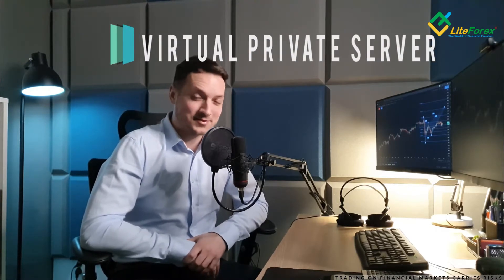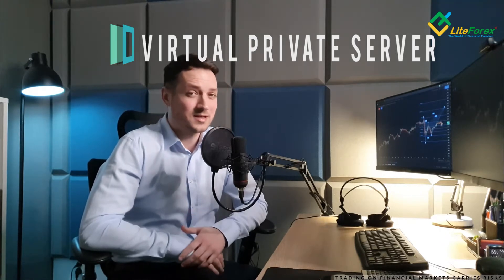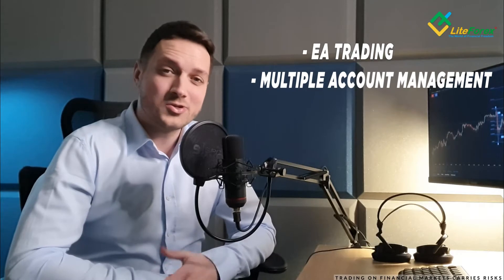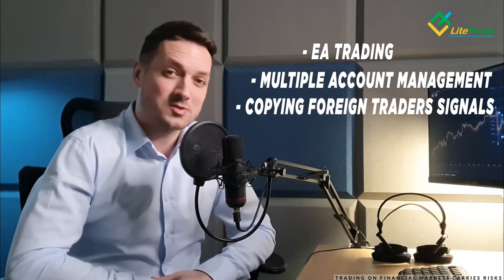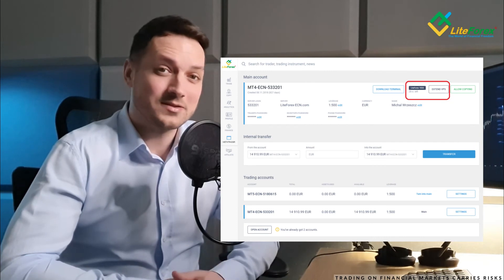What is VPS service in forex and how to get it? | Liteforex tutorial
Hello! Trader Michael here! In this video, I'll explain what is VPS and why you should consider buying a VPS if you're serious about your trading. All that is a very short, simple, and enjoyable format. Hope you'll like this one.
Risk Warning: Trading on financial markets carries risks